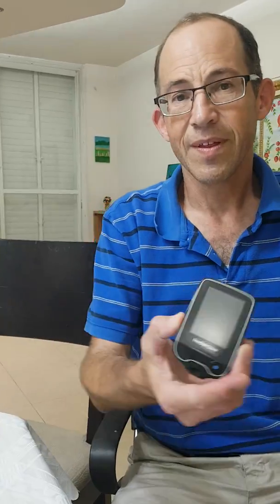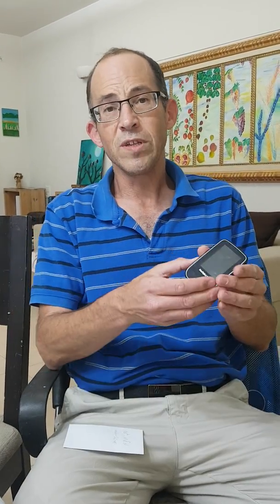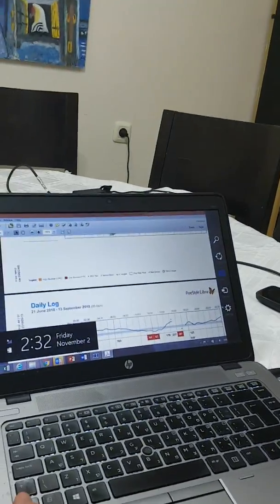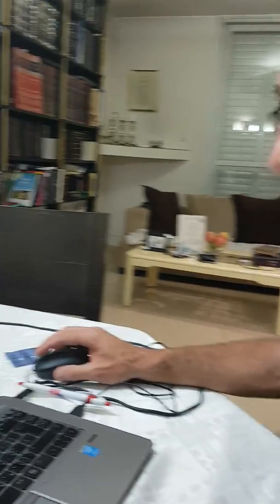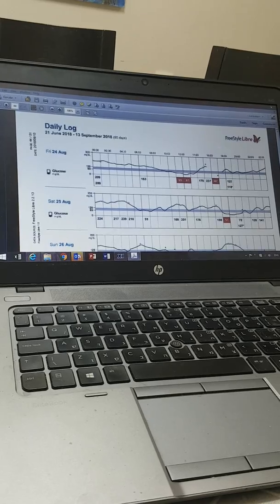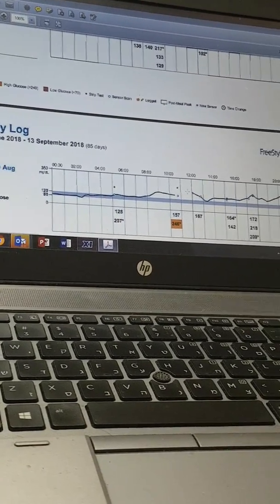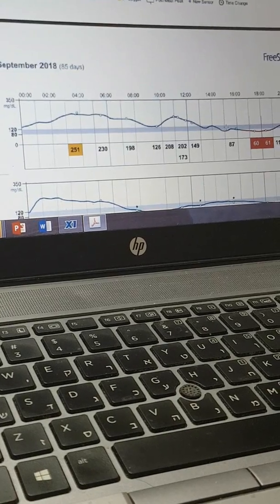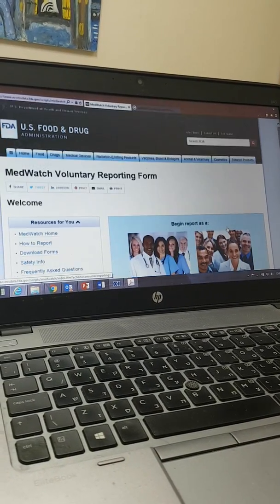FreeStyle Libre Sensor Expanded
In this video I show the differences between the freestyle libre sensor and the values from the finger blood test. The differences are quite large in my opinion